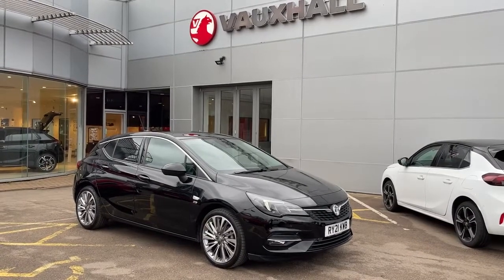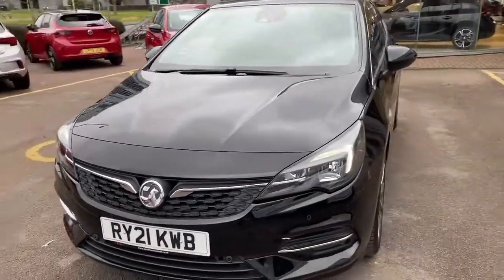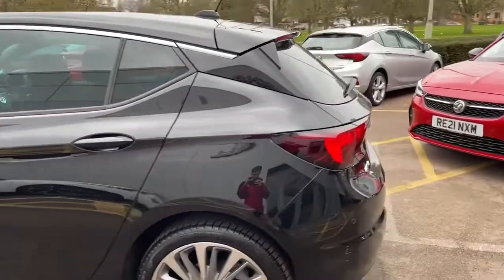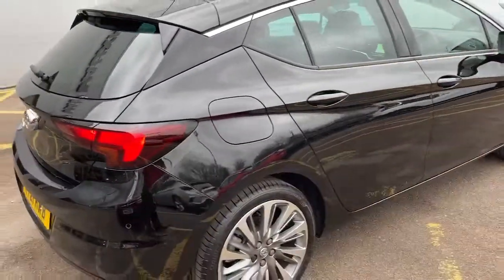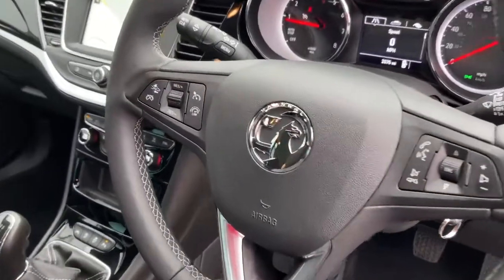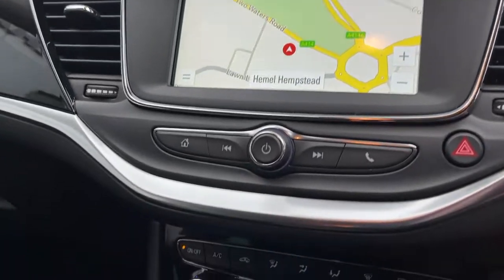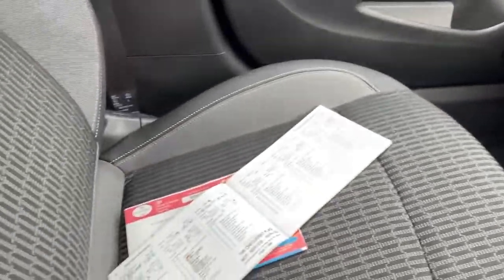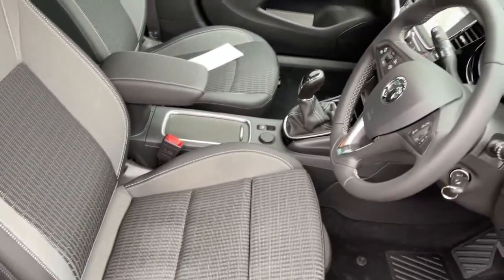Video of trim.CA60E74E-BC79-4540-9441-844D331F40A8.MOV